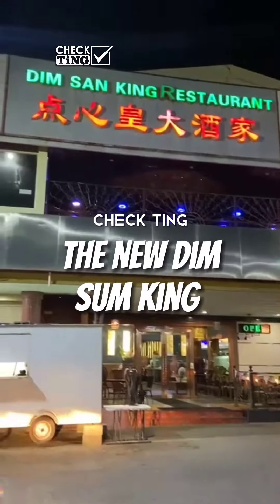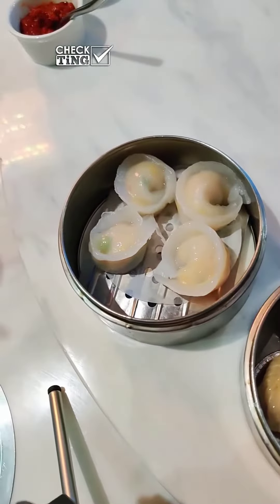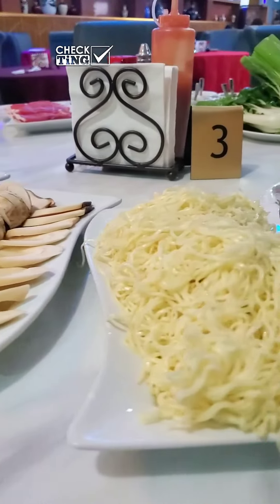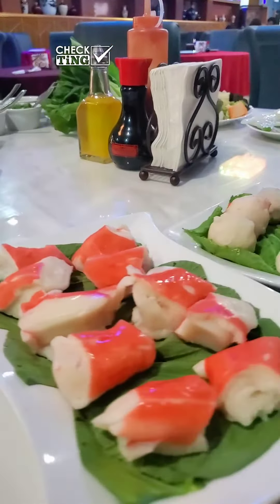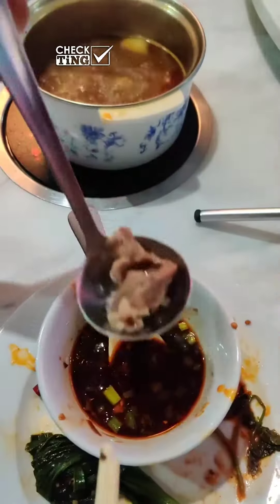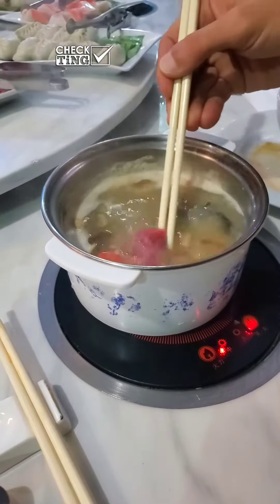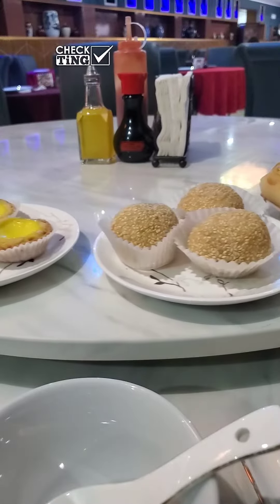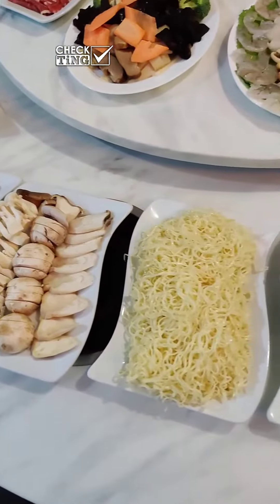Hot Pot Restaurant in Trinidad & Tobago - The New Dim Sum King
Located in Southland Mall, San Fernando.
We tried both Hot Pot and dim sum.  It's a fun experience for families and groups of friends as it's based around a shared meal and makes for a great conversation piece.